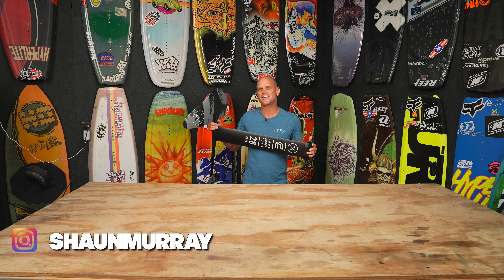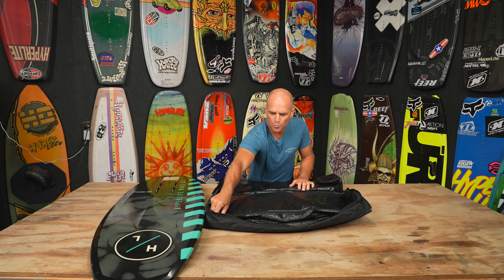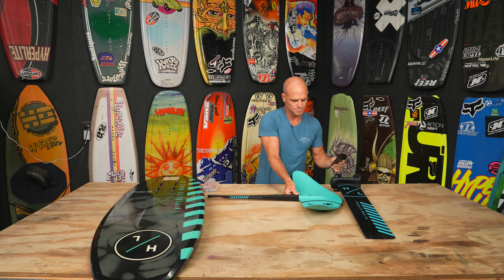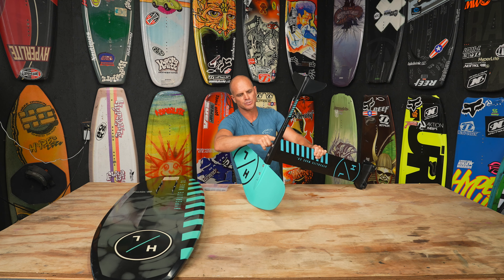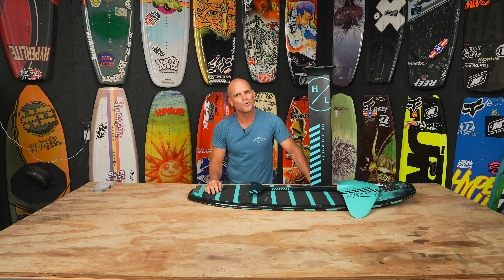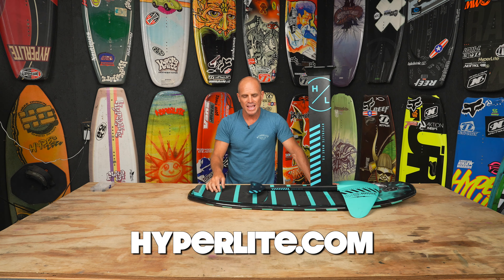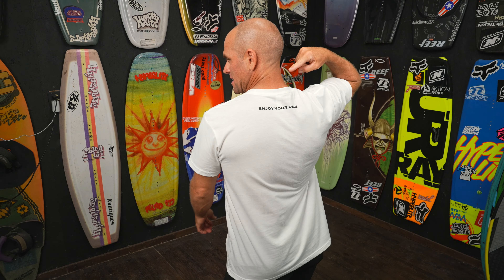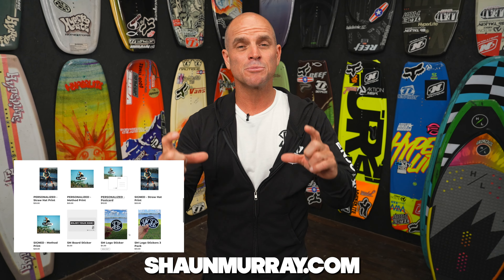How To Set Up A Foil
Setting up your foil properly and understanding some basic foiling concepts can make a big difference in your experience out on the water. Foiling is one of if not my favorite thing on the water right now and I want you to have the opportunity to feel flying on top of the water. Once you've watched this video, check out my edit on How To Get Up On A Foil and let me know how it goes!